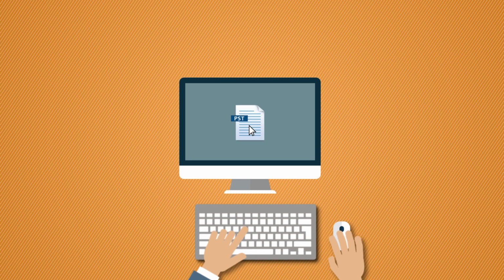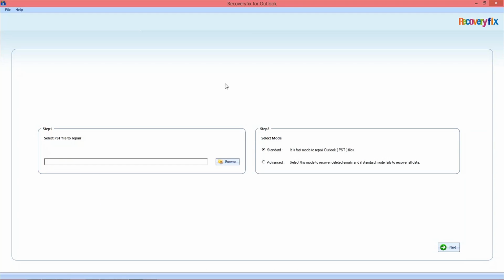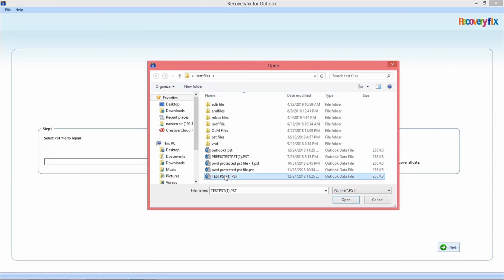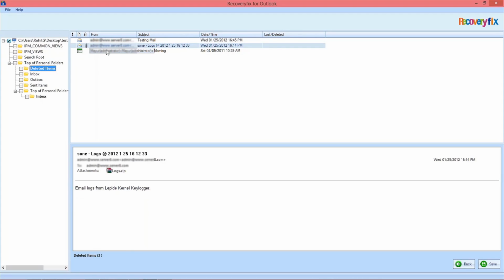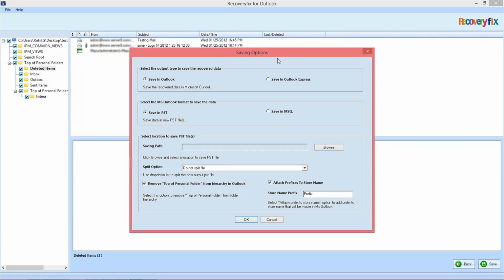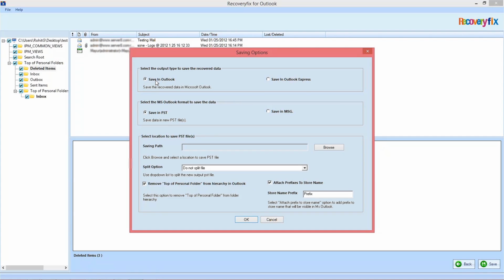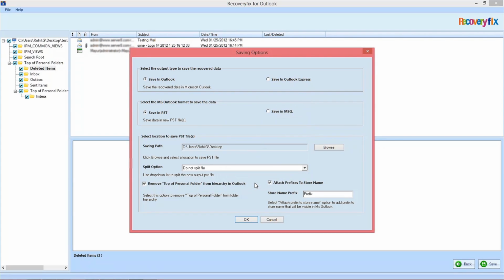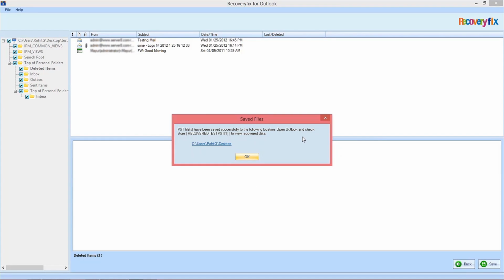How to Repair Corrupt PST Files with Recoveryfix Outlook PST Repair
Recoveryfix Outlook PST Repair
In this video, we are going to demonstrate how one can repair a corrupt PST with the help of an automated tool. We have described the repairing process of Recoveryfix Outlook PST Repair. Install the software from the website and follow the process to repair any sort of corruption.